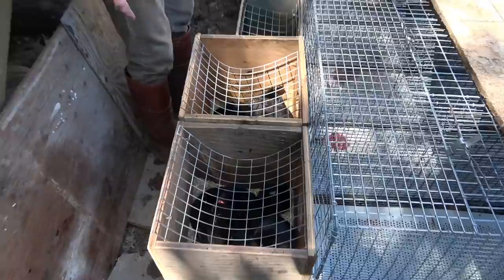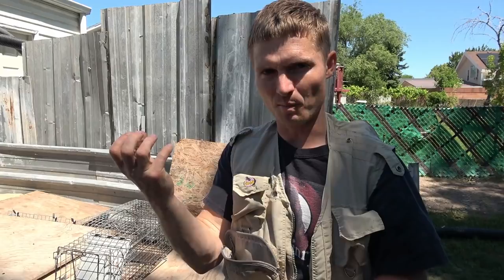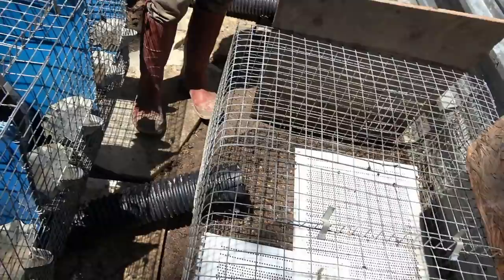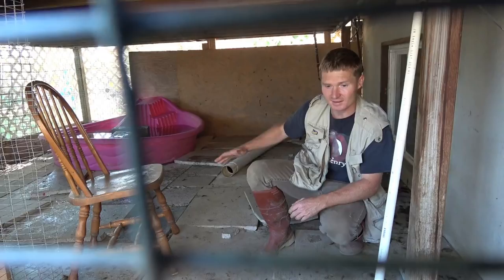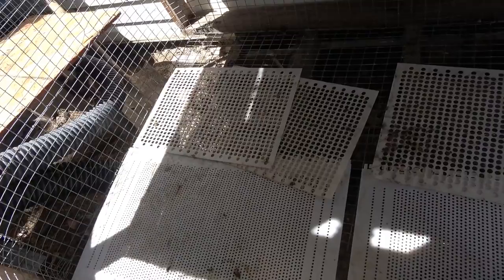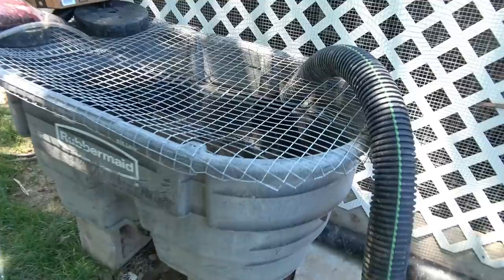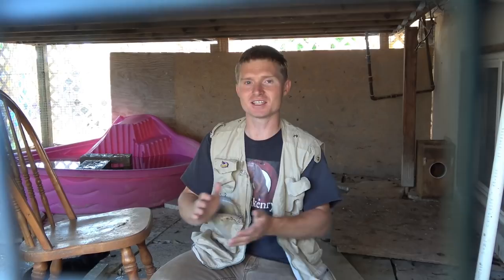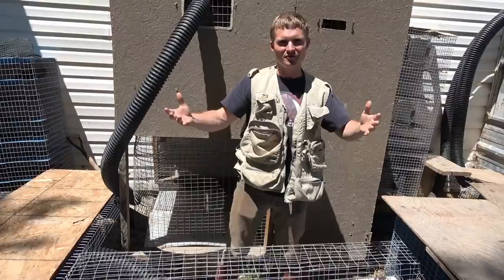Proper Mink Enclosures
In this video I go  into detail about all of my various mink enclosures.